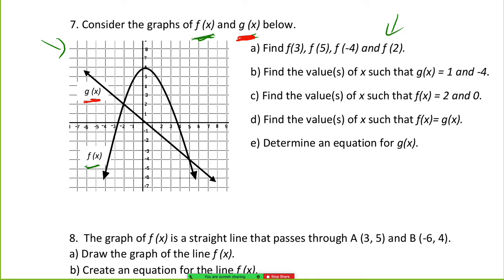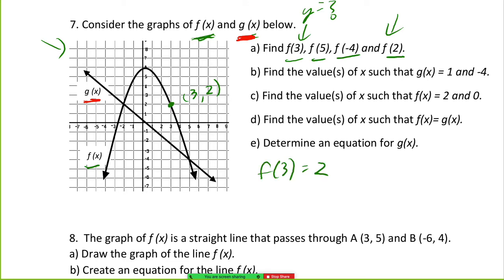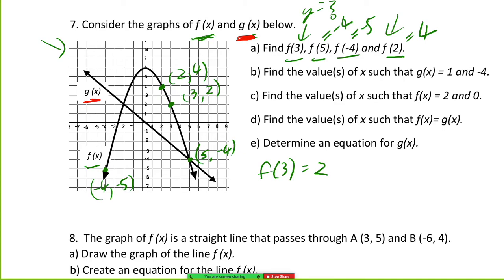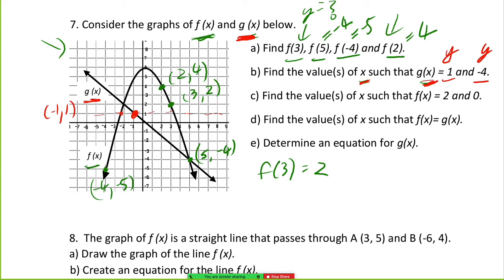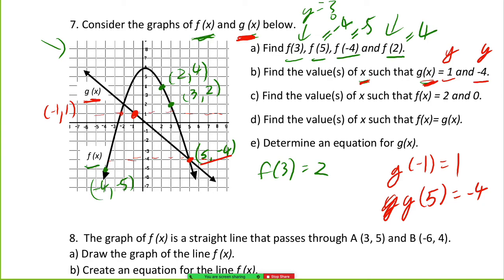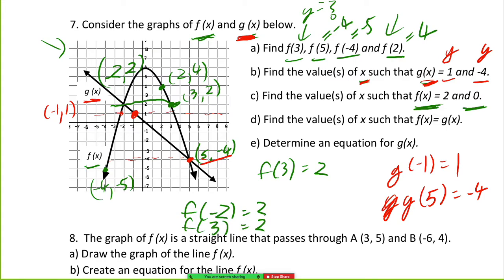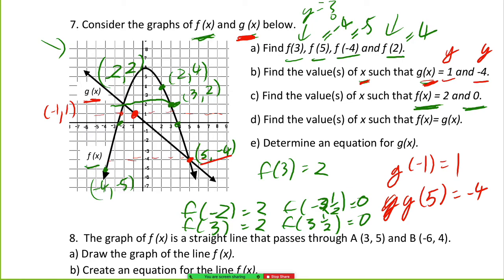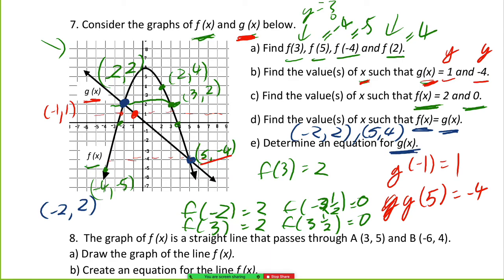How to Learn to interpret Graphs in Function Notation Gr 11